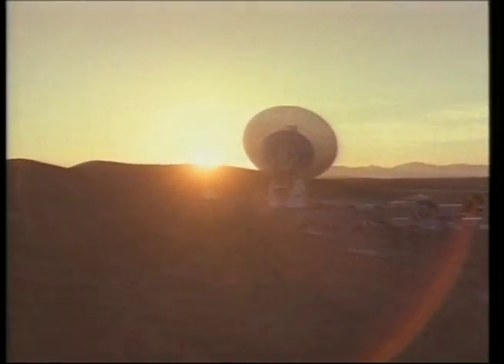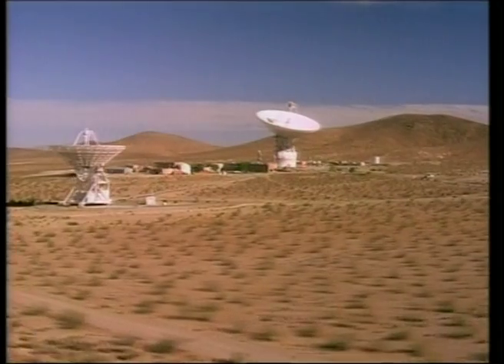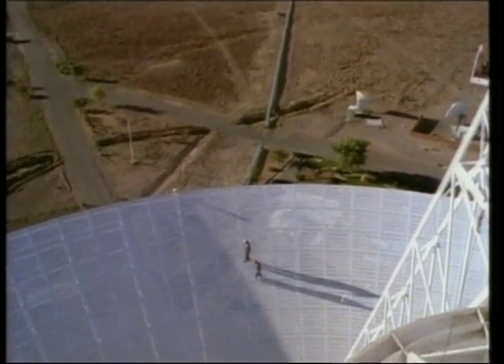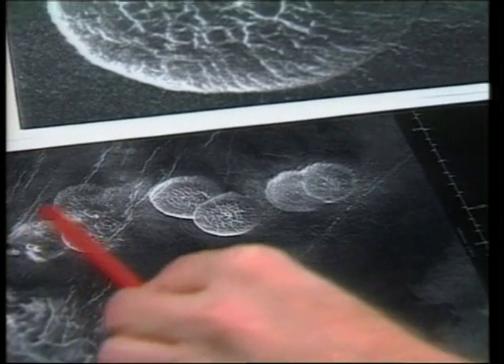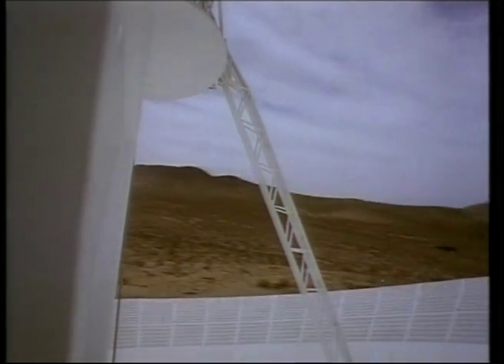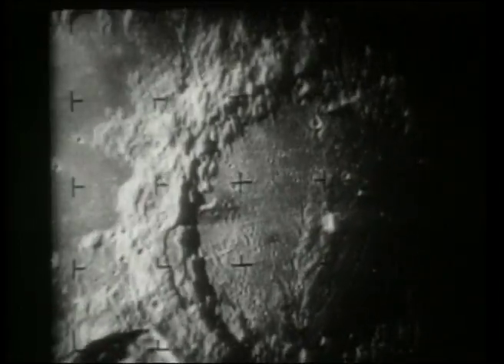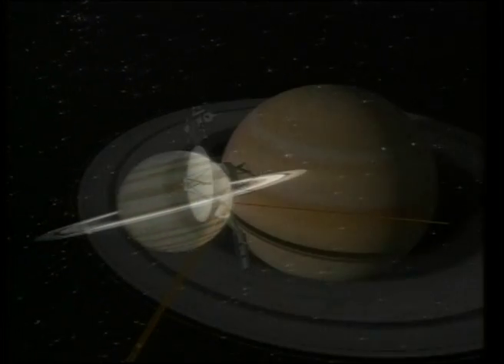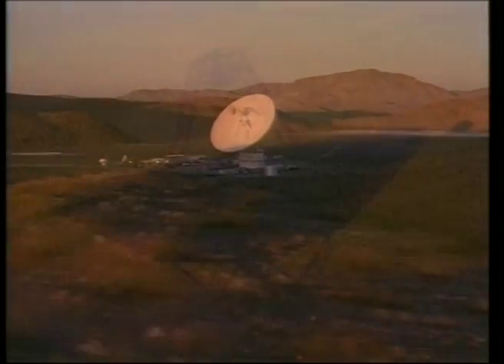Goldstone Tracking Station